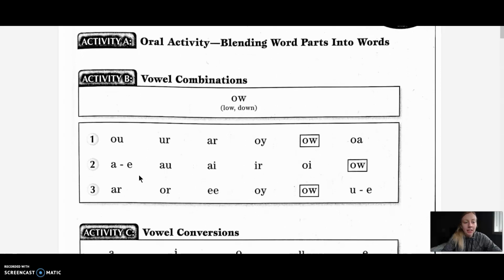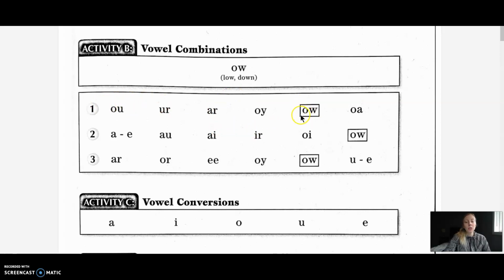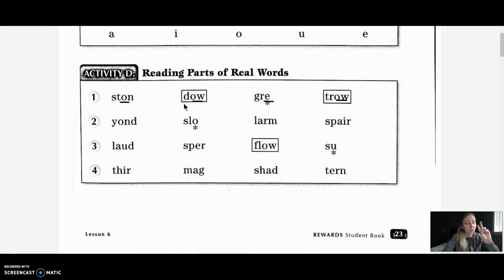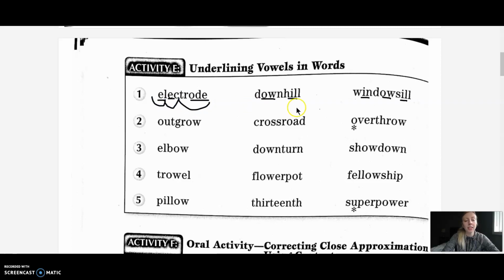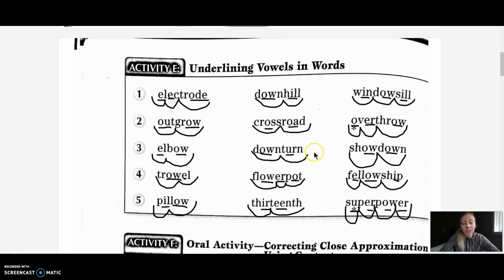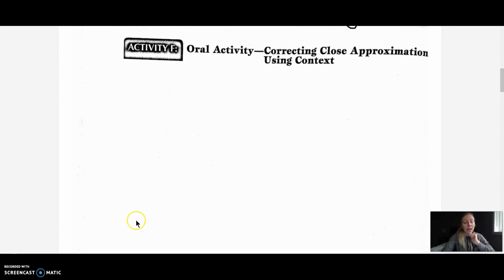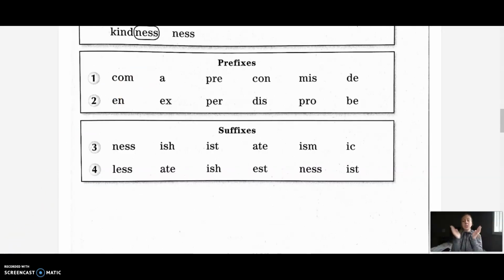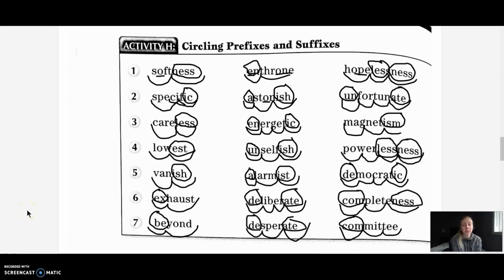Rewards Lesson 6, Part 1